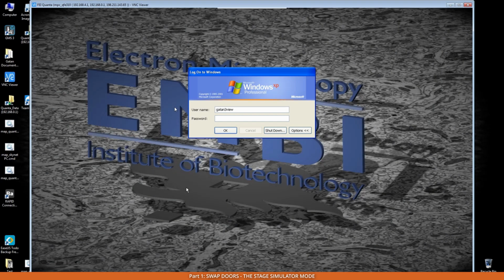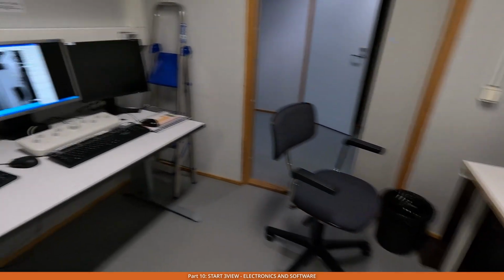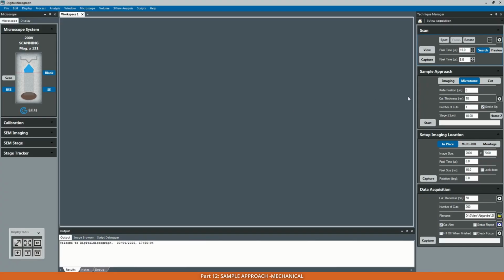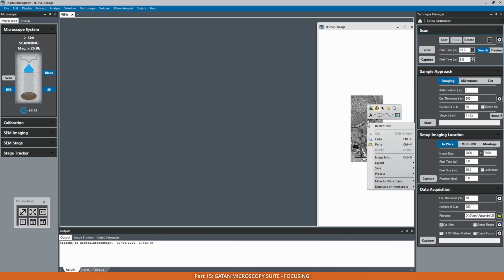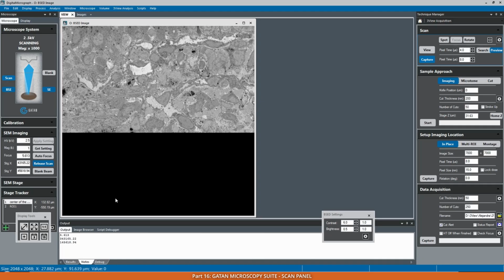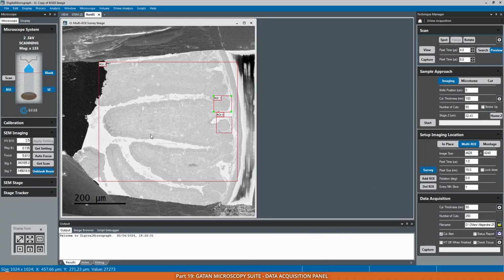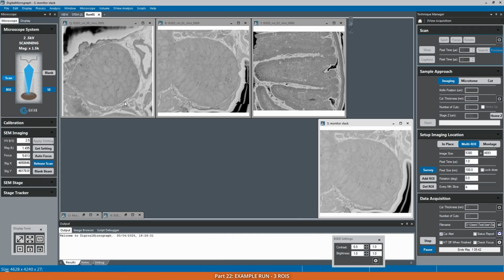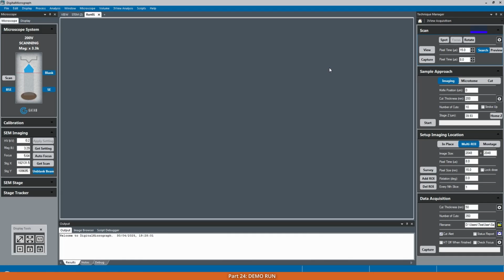Gatan 3view tutorial from A to Z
Gatan 3View on FEI Quanta 250 FEG for serial block-face scanning electron microscopy (SBF-SEM)

Contents
00:00 Introduction
01:37 Part 1, the stage simulator mode
03:38 Part 2, system overview
05:41 Part 3, take away standard door
07:36 Part 4, mount detector
09:30 Part 5, insert 3View door into SEM
11:51 Part 6, standard door to storage
13:23 Part 7, connect cables
14:18 Part 8, insert sample into holder
18:00 Part 9, insert holder into 3View
22:11 Part 10, electronics and software
24:19 Part 11, initial alignments
27:24 Part 12, mechanical approach
32:00 Part 13, automated approach
37:10 Part 14, finalizing approach
40:12 Part 15, focusing
42:32 Part 16, scan panel
1:00:14 Part 17, sample approach panel
1:04:18 Part 18, multi-ROI mode
1:09:55 Part 19, data acquisition panel
1:13:04 Part 20, mouse context menu
1:17:21 Part 21, see through platinum layer
1:18:53 Part 22, 3 ROIs example run
1:26:00 Part 23, catching the sample
1:28:21 Part 24, demo run